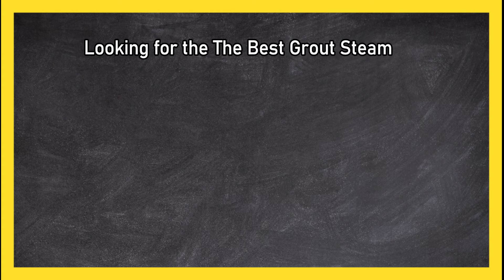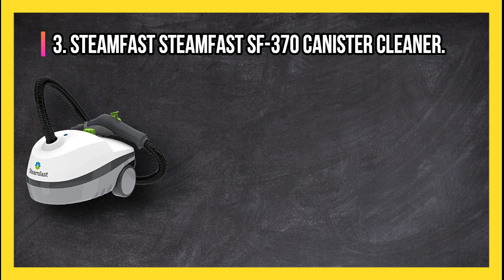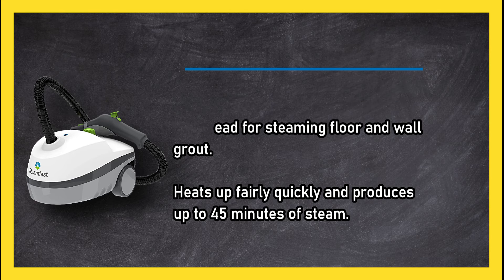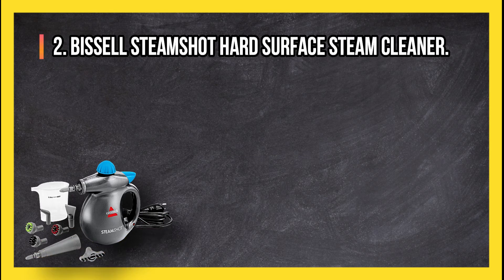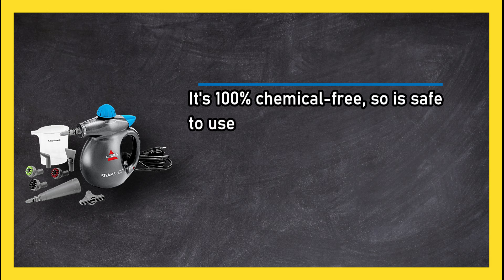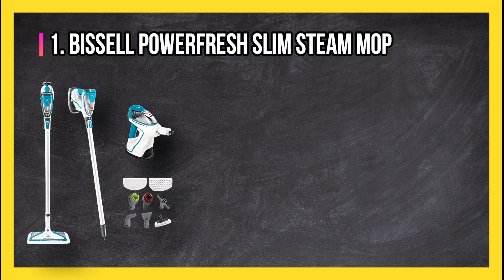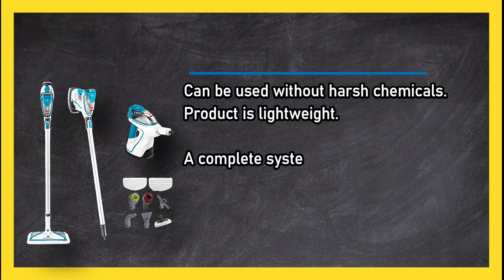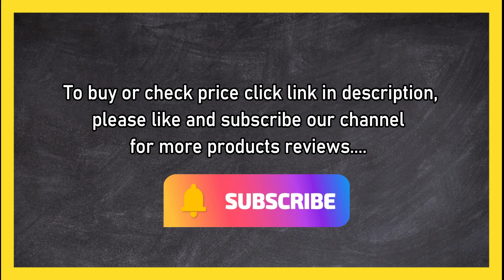Best Grout Steamers, According To Customer Reviews in 2023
🌐 Best Grout Steamers

1. Bissell Powerfresh Slim Steam Mop
N0Mx3

2. Bissell SteamShot Hard Surface Steam Cleaner.
PTABvK

3. Steamfast Steamfast SF-370 Canister Cleaner.
Bq6cW

0:00 Top 3 Best Grout Steamers
0:26 Steamfast Steamfast SF-370 Canister Cleaner.
1:07 Bissell SteamShot Hard Surface Steam Cleaner.
1:46 Bissell Powerfresh Slim Steam Mop.